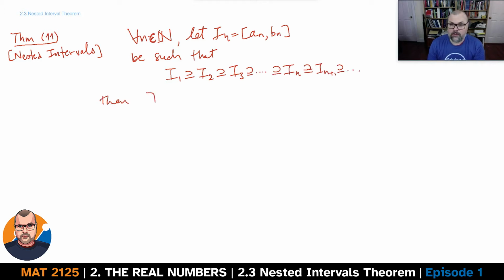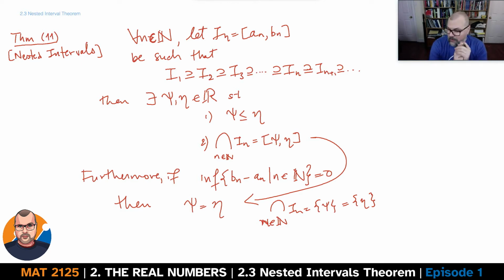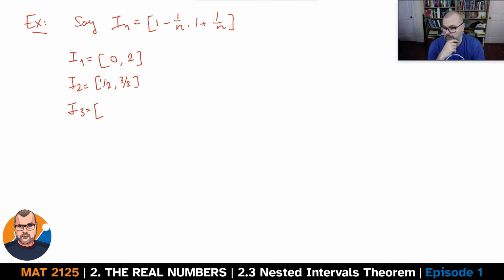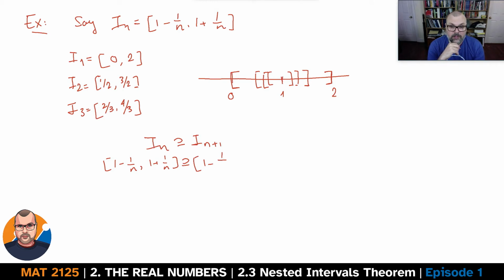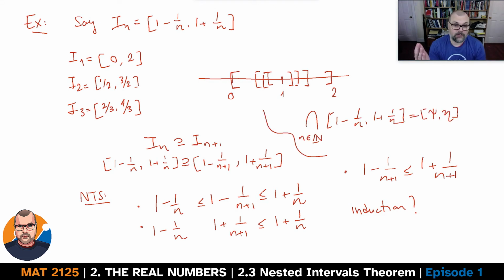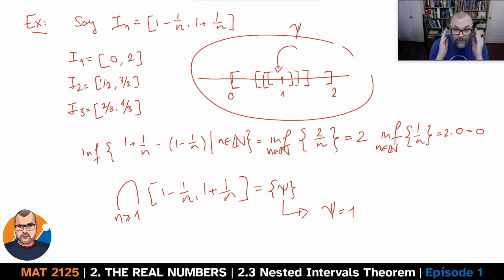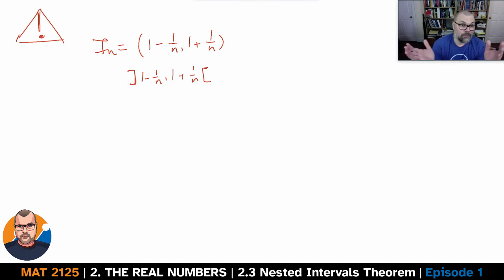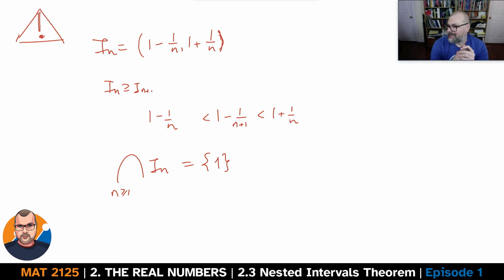MAT2125 - 2.3 - Nested Intervals Theorem | Part 1 (08:58)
Nested Intervals Theorem | Part 1
   - Statement
   - Examples

Soundtrack | It Has Come To This, by The Larks